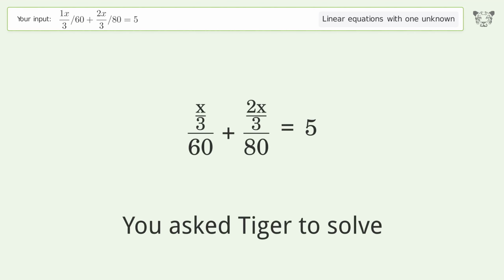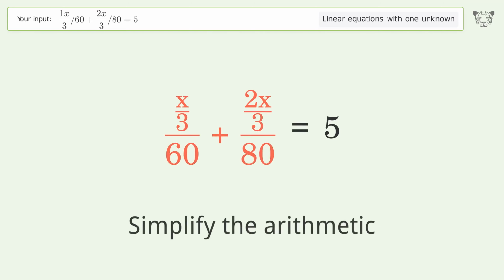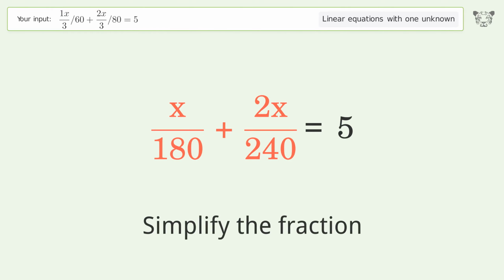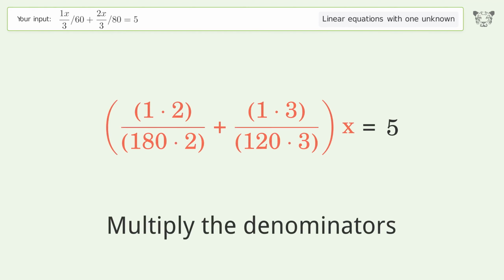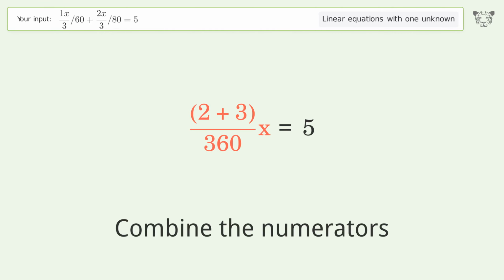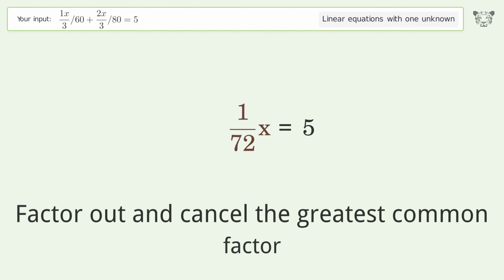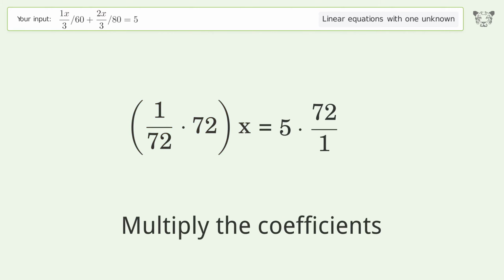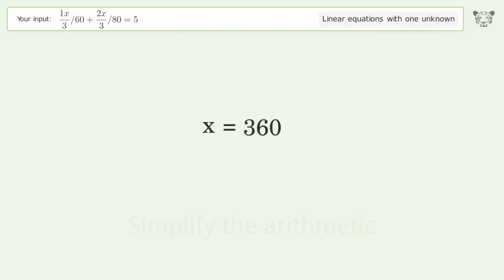Solve (1x)/3/60+(2x)/3/80=5: Linear Equation Video Solution | Tiger Algebra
Struggling with (1x)/3/60+(2x)/3/80=5? Watch our step-by-step video on Tiger Algebra to master this linear equation effortlessly. Also check out for more tips and tricks for dealing with linear equations with one unknown